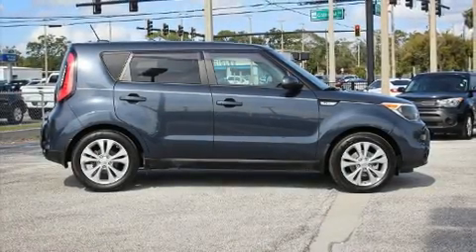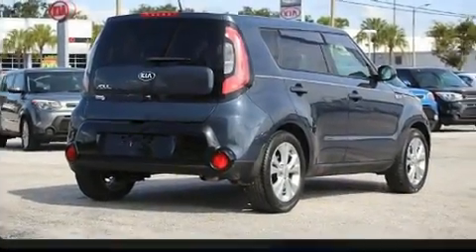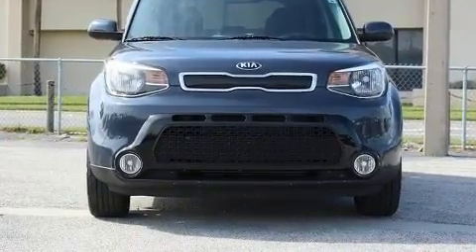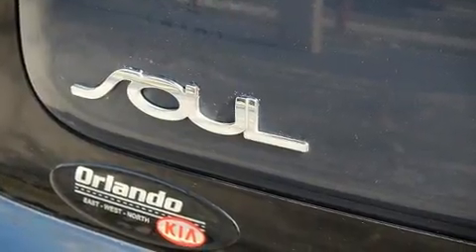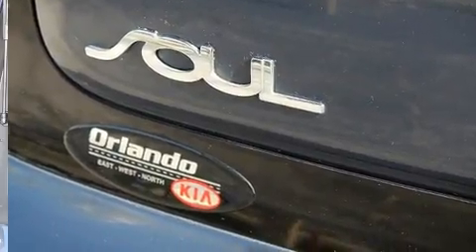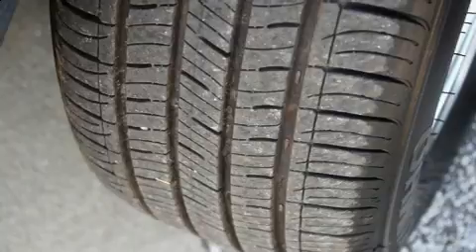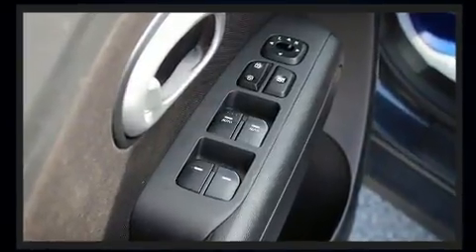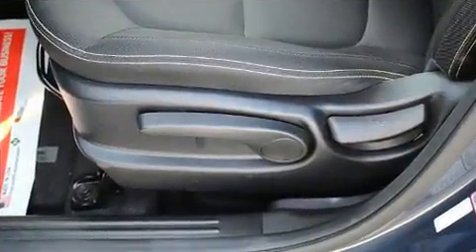2016 Kia Soul + in Orlando, FL 32808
The 2016 Kia Soul. With just over 30,000 miles on the odometer, this hatchback invigorates its segment with sporty proportions, generous equipment and exceptional safety! Under the hood you'll find a 4 cylinder engine with more than 150 horsepower, providing a smooth and predictable driving experience. Kia prioritized comfort and style by including: a trip computer, front bucket seats, front fog lights, tilt and telescoping steering wheel, power windows, cruise control, and air conditioning. Storage solutions are integrated throughout the interior, demonstrating thoughtful attention to detail. Kia ensures the safety and security of its passengers with equipment such as: dual front impact airbags with occupant sensing airbag, head curtain airbags, traction control, brake assist, a panic alarm, and 4 wheel disc brakes with ABS. Electronic stability control ensures solid grip atop the road surface, no matter how challenging the driving conditions. This vehicle has achieved Certified Pre-Owned status, by passing Kia's comprehensive certification process, including a rigorous 150 point inspection! We have a skilled and knowledgeable sales staff with many years of experience satisfying our customers needs. We'd be happy to answer any questions that you may have. We are here to help you.